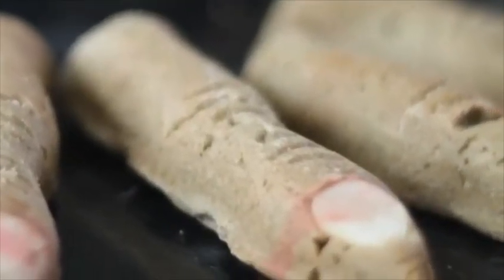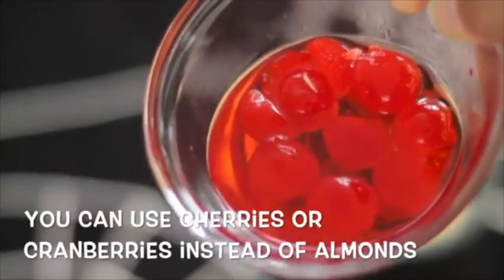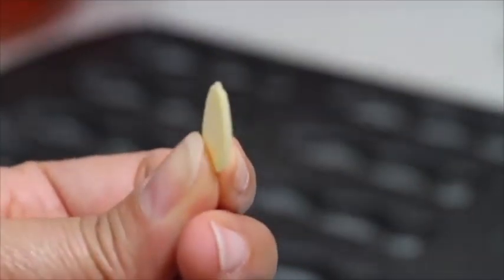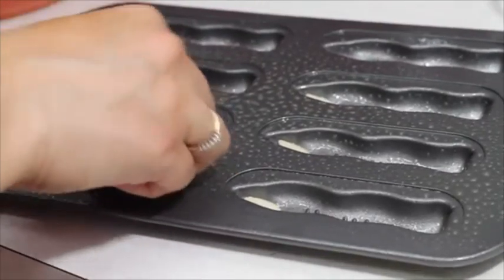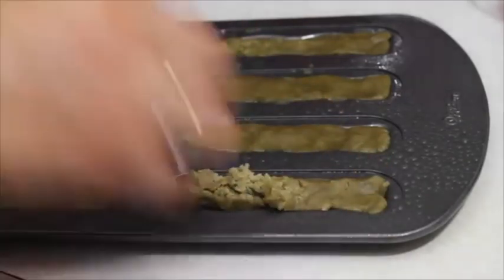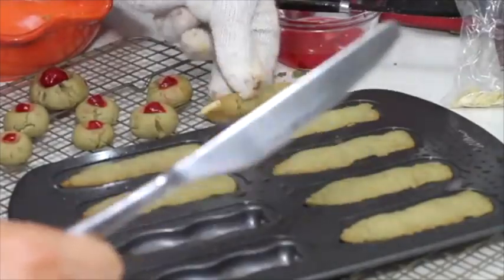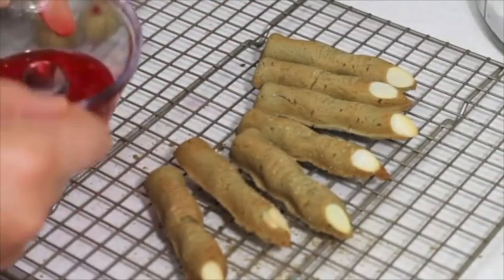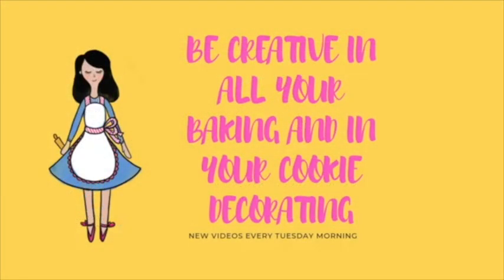Easy Spooky cookies for kids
You will see how to make spooky fingers cookies, two different ways. The kids will love to put them self in action baking cookies for halloween.

Finger Baking Pan

Meringue Powder

Dark chocolate

Baking sheets